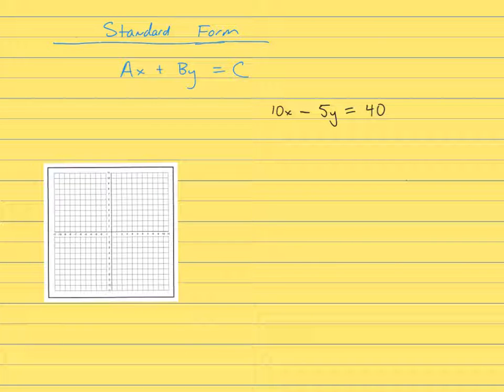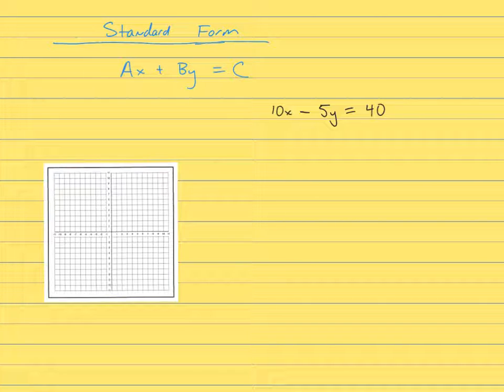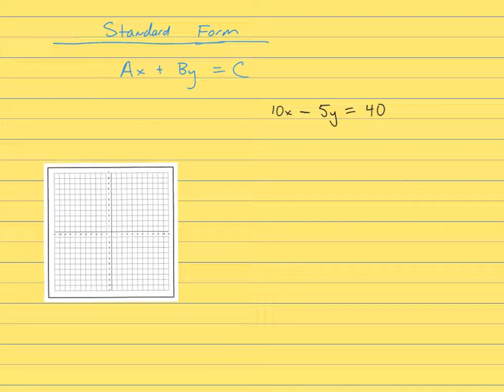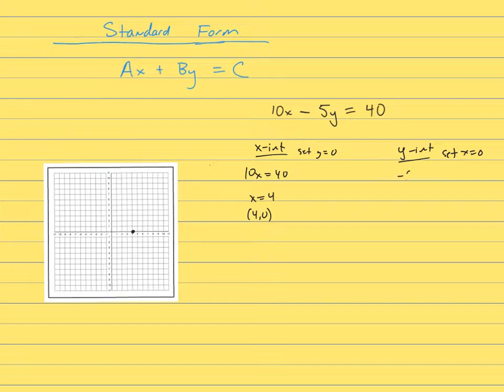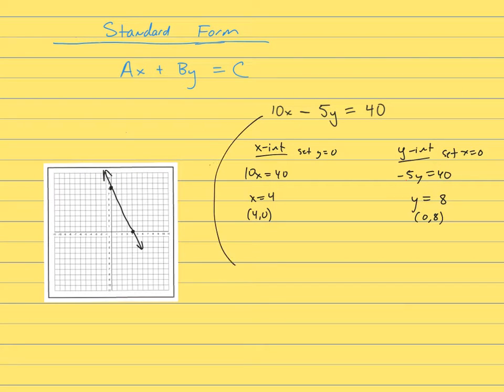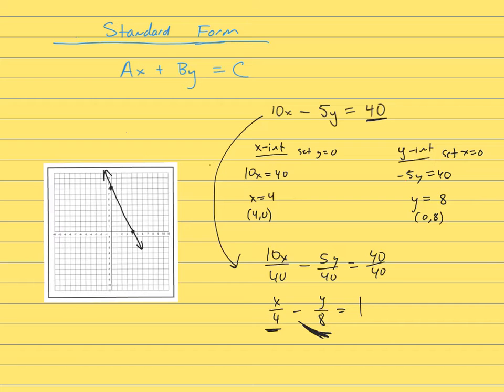Standard Form of a line